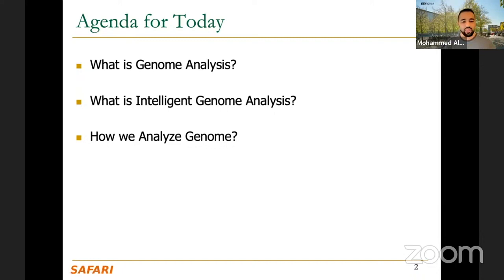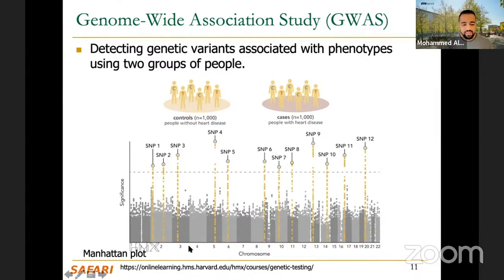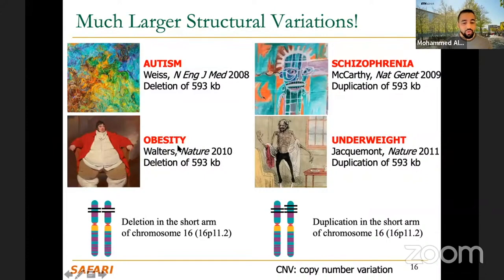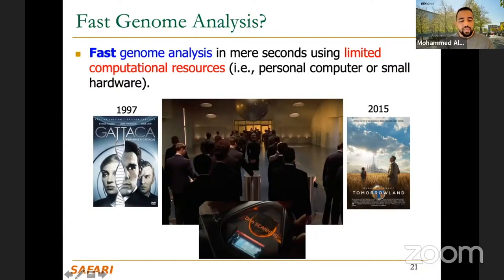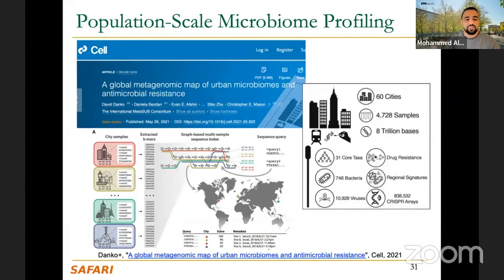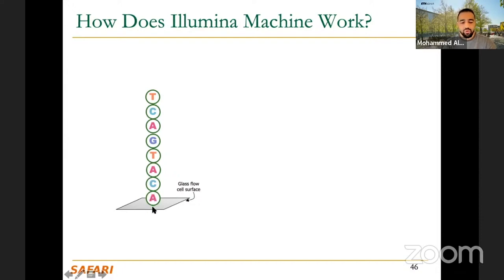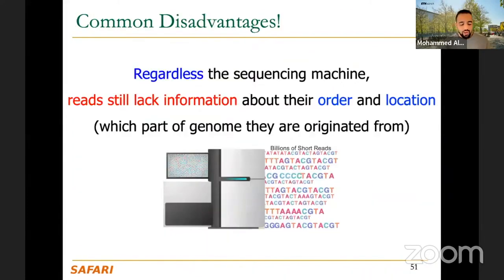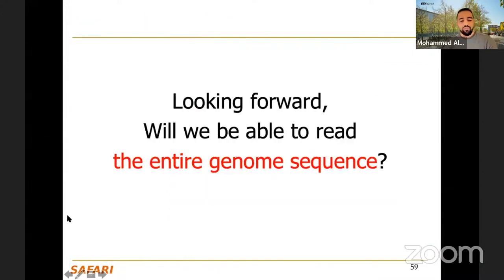Mobile Genomics Course - Lecture 3: Introduction to Sequencing (Fall 2022)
Lecture 3: Introduction to Sequencing
Lecturer: Dr. Mohammed Alser

Recommended Reading:
Intelligent Architectures for Intelligent Computing Systems